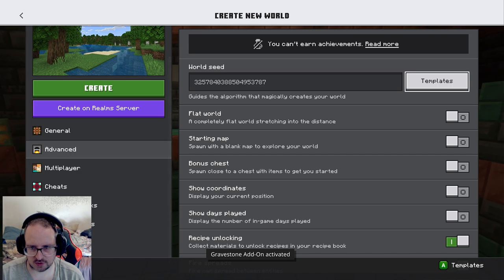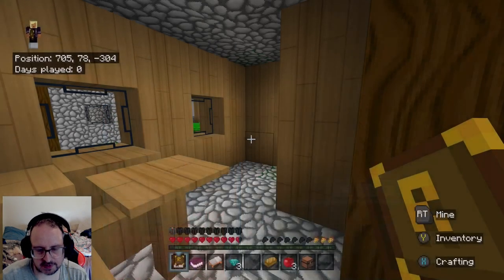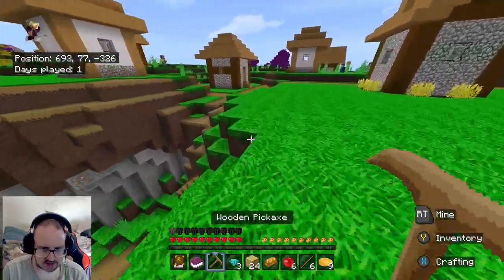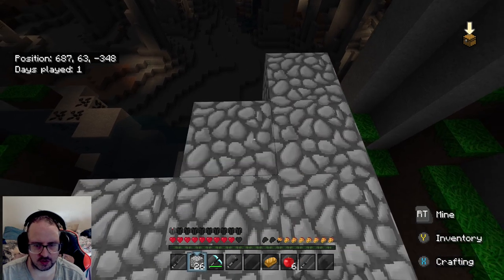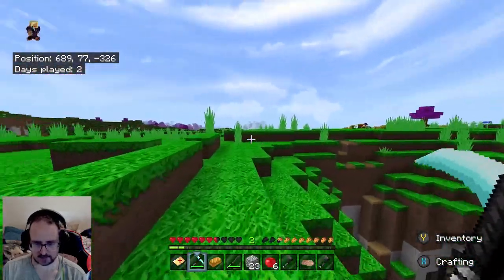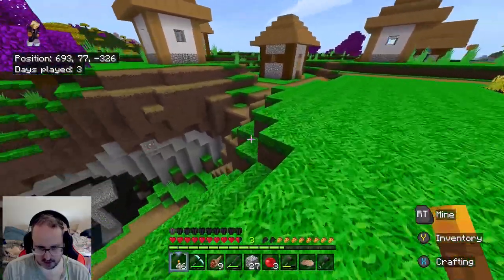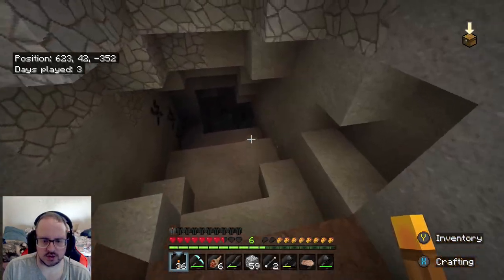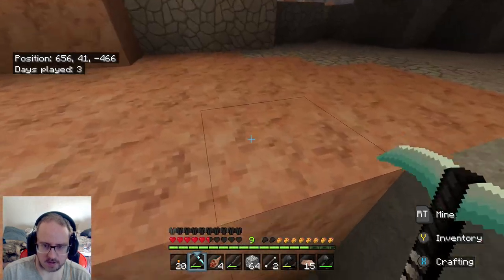Got Diamond Already - Minecraft Add/Textures #01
This is where I want to test out new Textures and Addons before I use it

Chapters
00:00 Looking For My House
19:40 Caving

Texture Packs
Super Modern - Trendy Textures

Addon Packs
Realight Reimagined
Gravestone